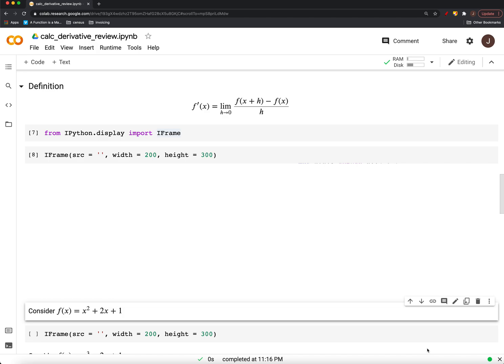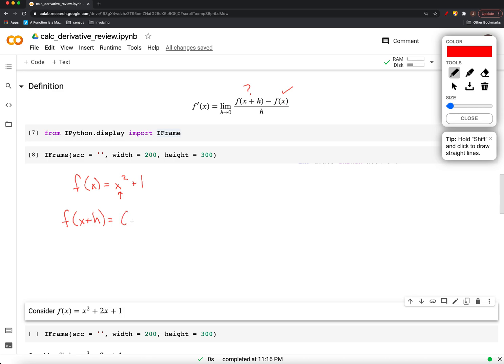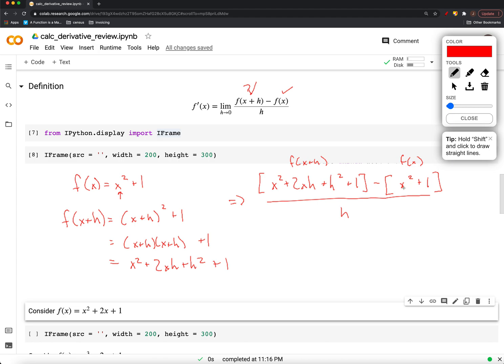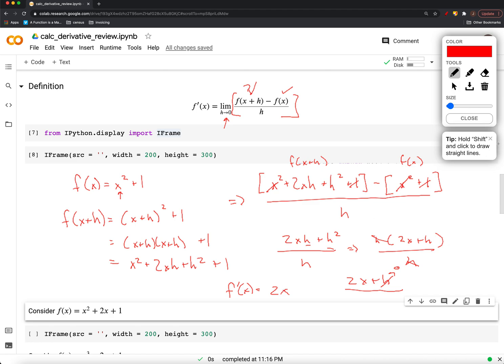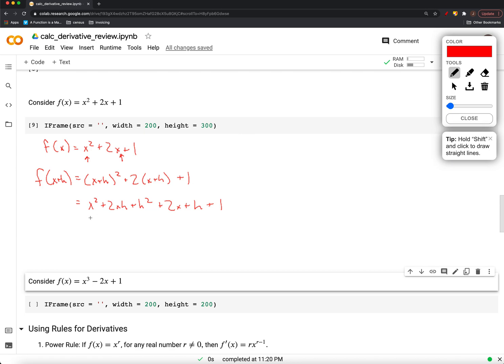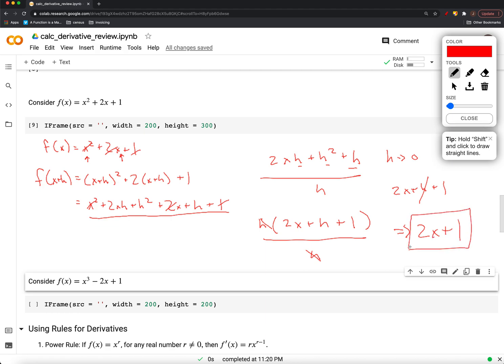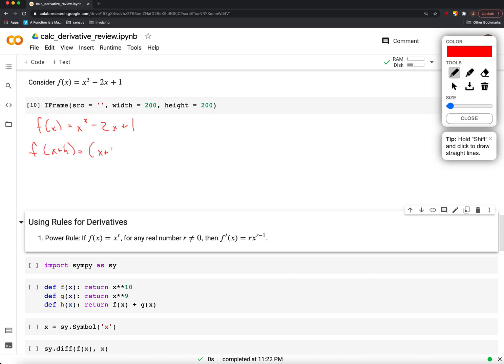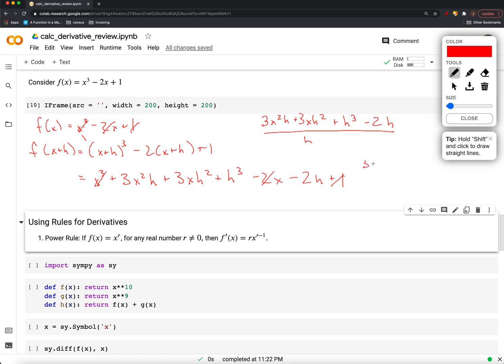16 Calculus: Using Definition of Derivative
Here, we use the definition of a derivative to find the derivative of some basic polynomial functions.